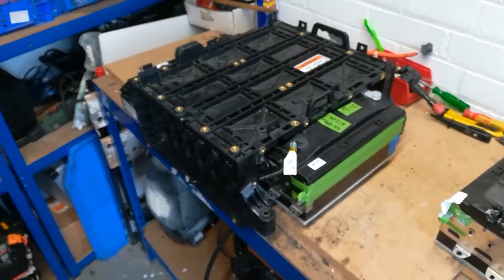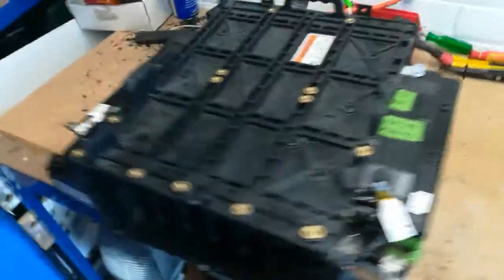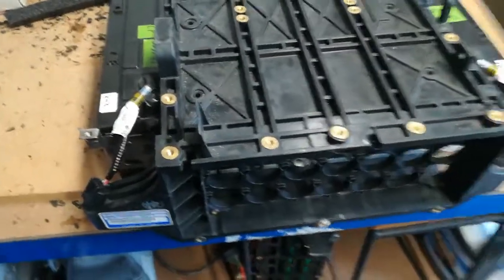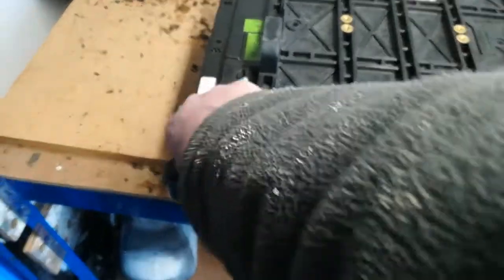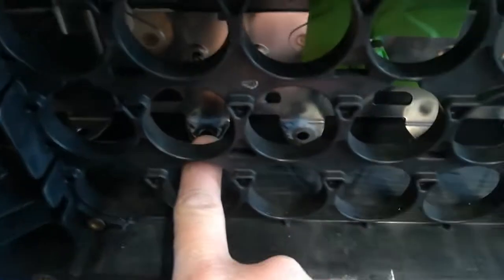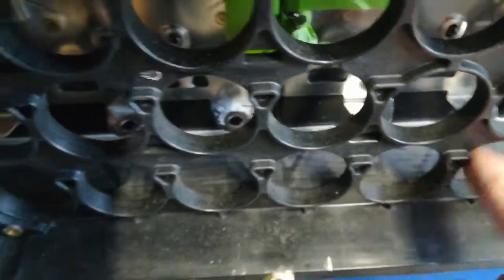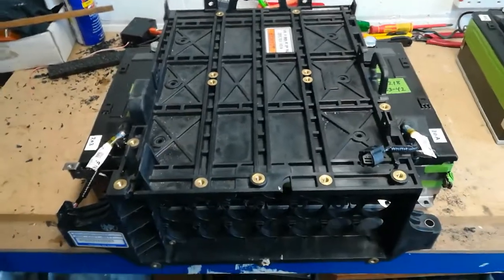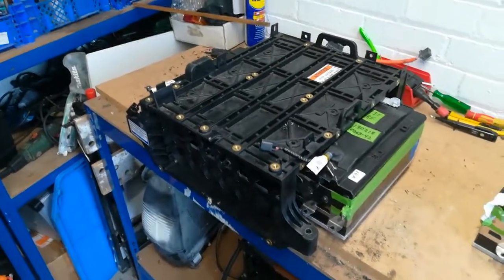48 Cell LTO Blocks inside OEM Nimh Case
As Title.

5 Minutes work with saw and sander to cut out OEM Case webbing supports.